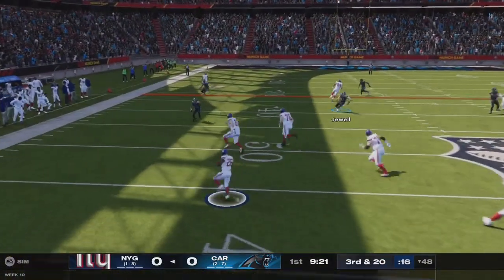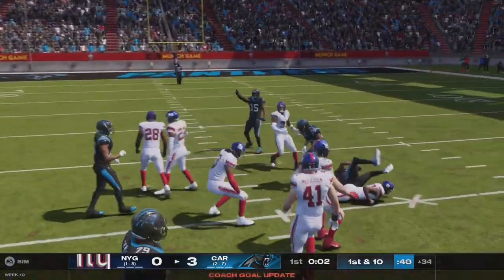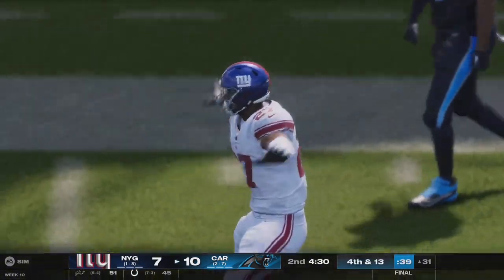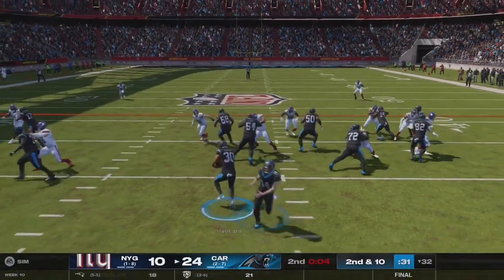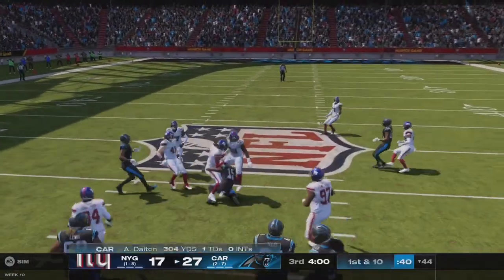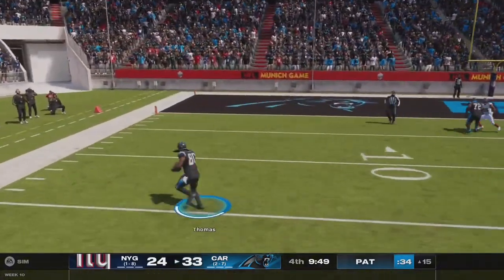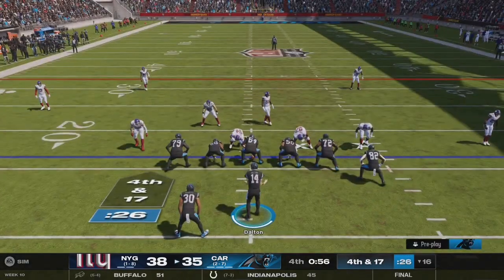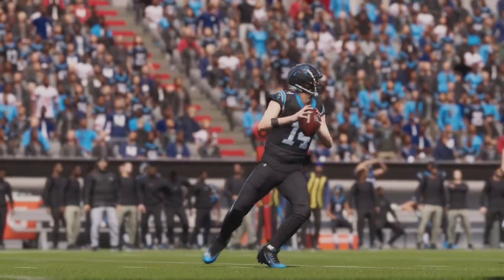Week 10 Giants vs Panthers Munich Germany Football | Madden 25 game highlights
Germany football where the panthers take on the Giants!